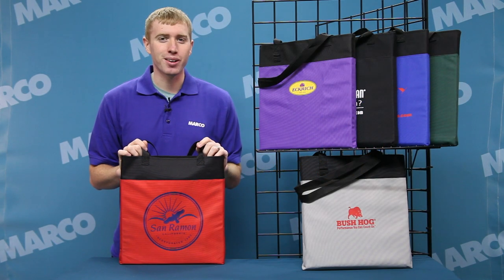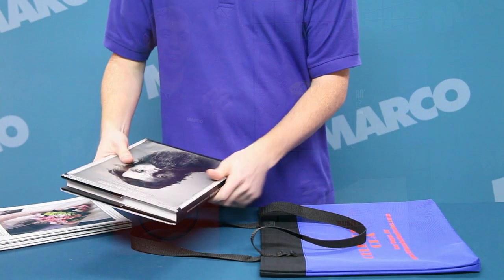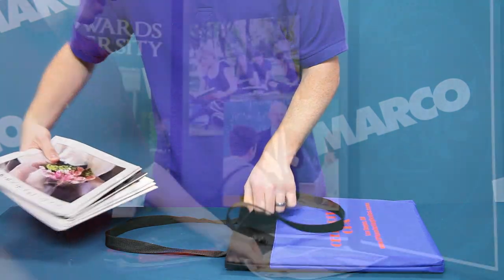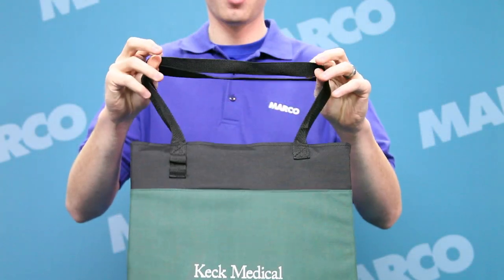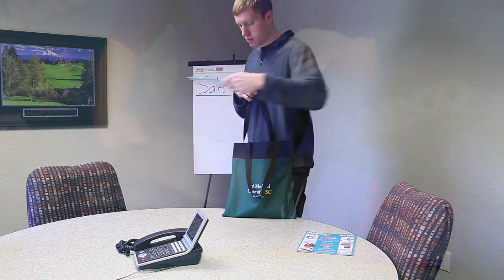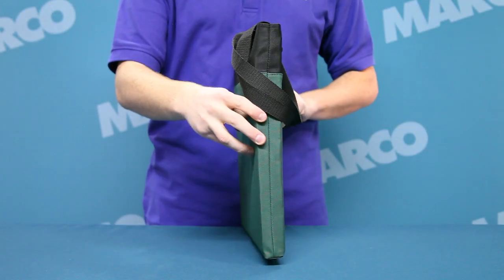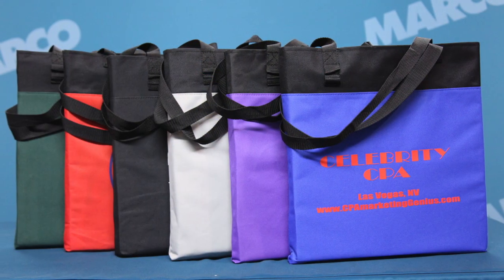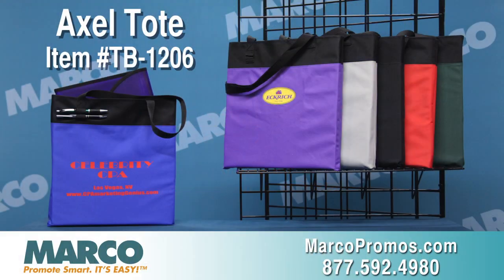Promotional Bags - Axel Tote - MARCO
Conference bags like Axel Totes are great marketing tools because they have a style that gets noticed and are durable to use both during and after your event.  Your brand name and message can be imprinted in the color of your choice in a 10" x 10" area so your company's logo will be advertised each time these bags are used.  Attendees will be able to stay organized as they carry their training materials and writing pads from place to place.  The pen loop on the front is a convenient way to store a writing instrument so it is easy to locating for taking notes.